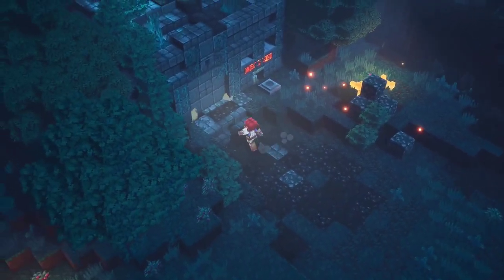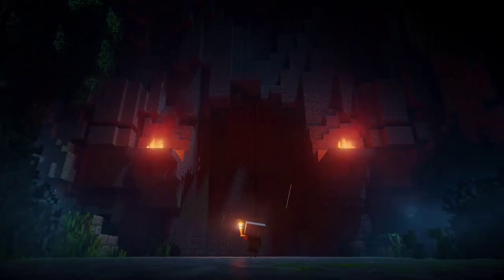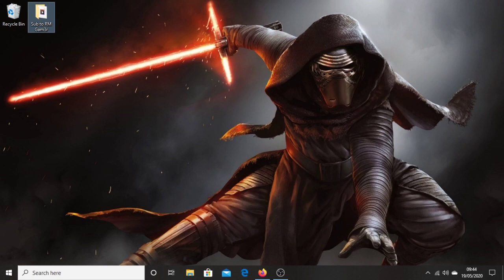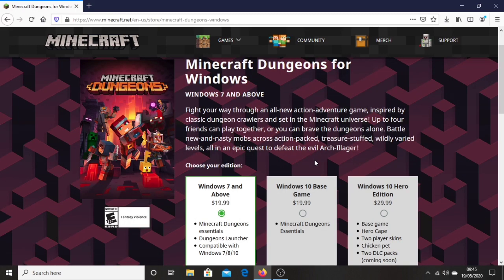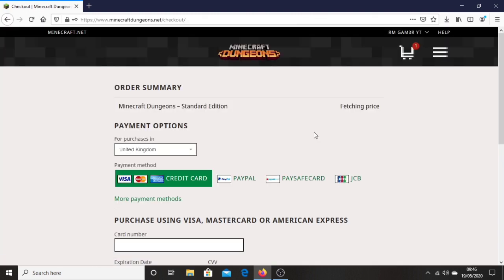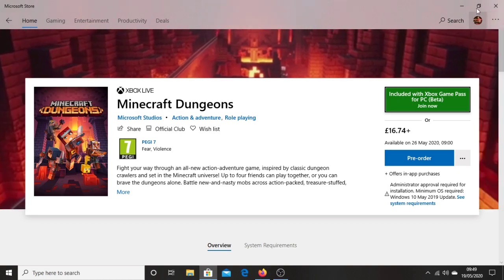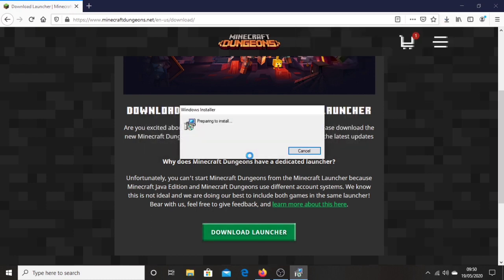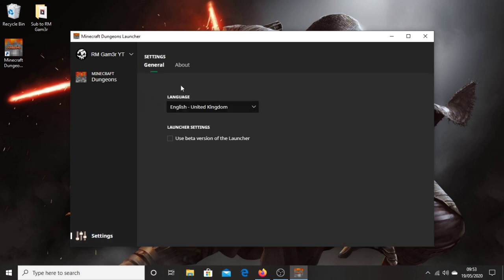How To Buy Minecraft Dungeons On Windows 7/8/10 (Official Tutorial)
Hey Guys, today I show you how to buy Minecraft dungeons on pc for Windows. 7/8/10. Basically the windows 7 and above u use the MCD launcher to launch MCD and is downloaded on the launcher and windows 10 is to launch the game through Microsoft store and is downloaded on there.

NoCopyrightSound